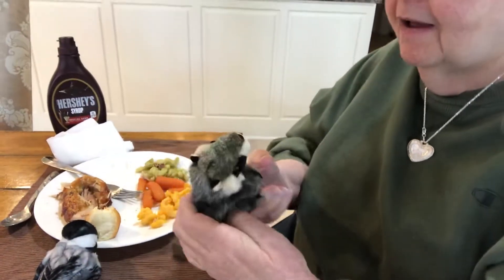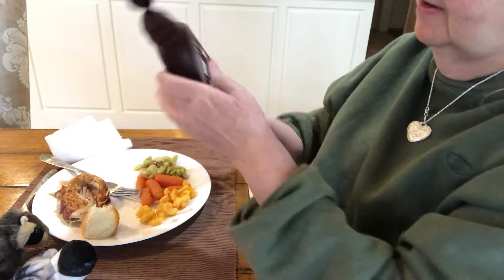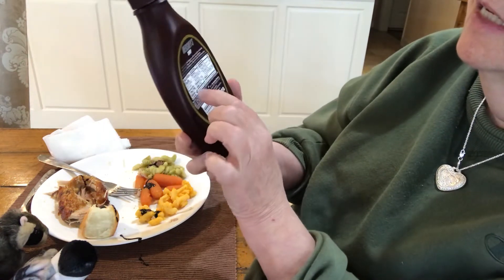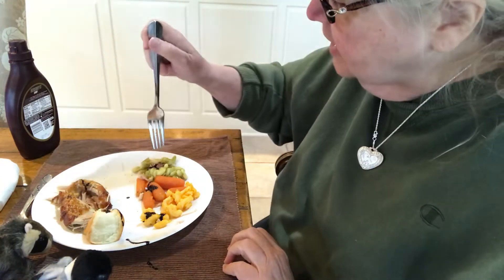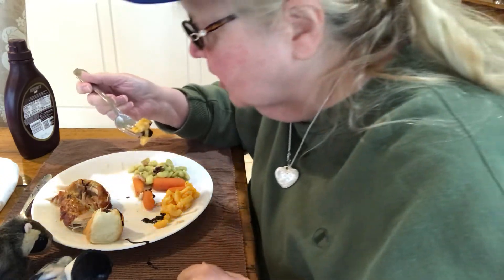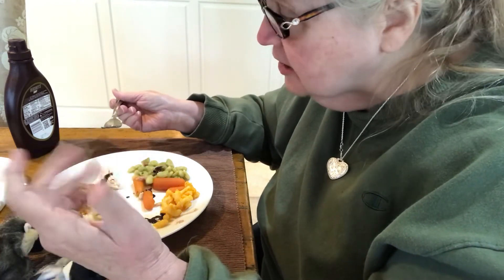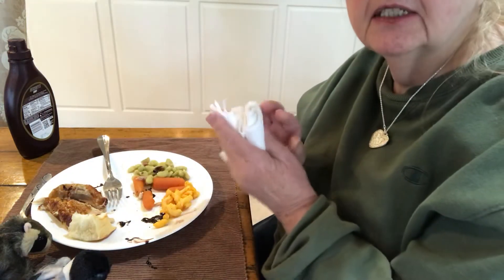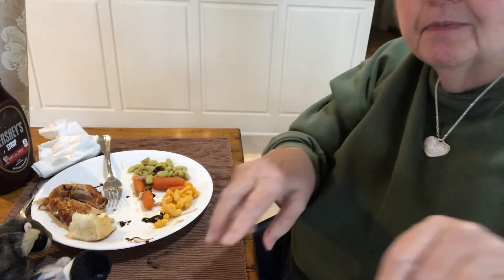Chocolate taste test